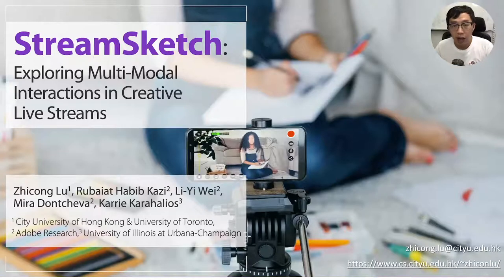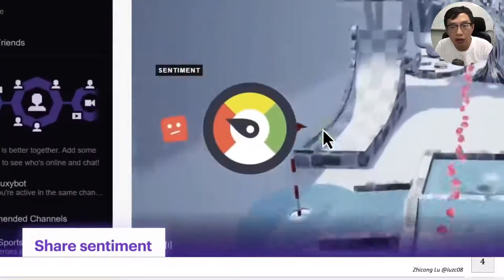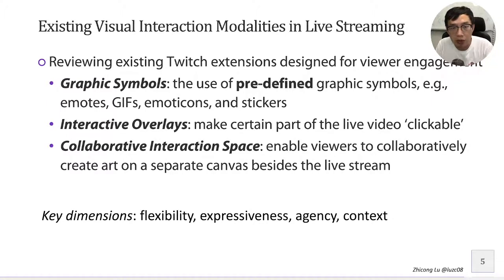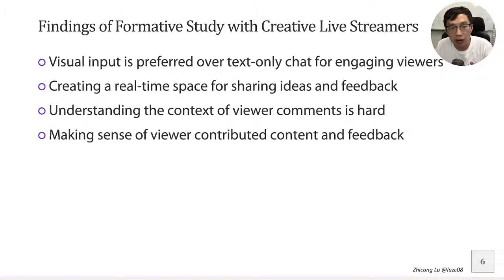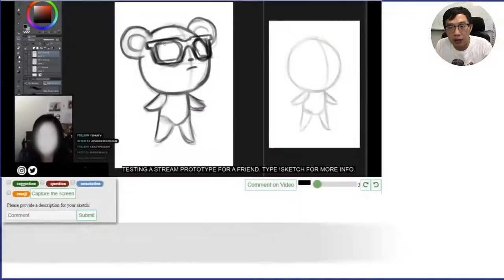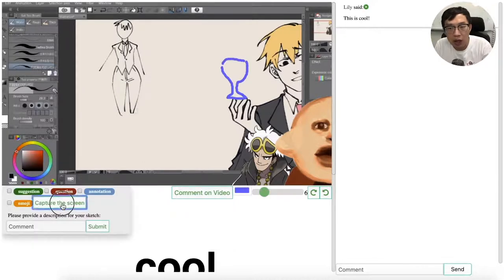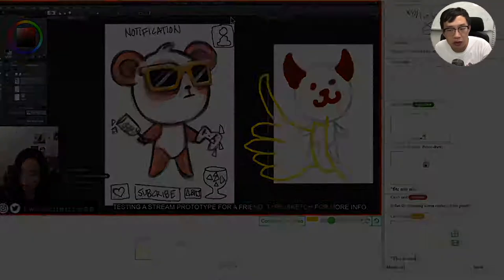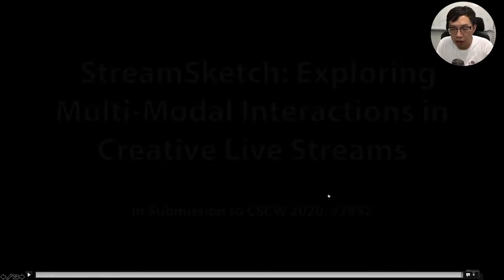StreamSketch: Exploring Multi-Modal Interactions in Creative Live Streams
Zhicong Lu, Rubaiat Habib Kazi, Li-yi Wei, Mira Dontcheva, Karrie Karahalios

Session: User Experiences

Abstract
Creative live streams, where artists or designers demonstrate their creative process, have emerged as a unique and popular genre of live streams due to the real-time interactivity they afford. However, streamer-viewer interactions on most live streaming platforms only enable users to utilize text and emojis to communicate, which limits what viewers can convey and share in real time. To investigate the design space of potential visual and non-textual modalities within creative live streams, we first analyzed existing Twitch extensions and conducted a formative study with streamers who share creative activities to uncover key challenges that these streamers face. We then designed and implemented a prototype system, StreamSketch, which enables viewers and streamers to interact during live streams using multiple modalities, including freeform sketches and text. The prototype was evaluated by two professional artist streamers and their viewers during six streaming sessions. Overall, streamers and viewers found that StreamSketch provided increased engagement and new affordances compared to the traditional text-only modality, and highlighted how efficiency, moderation, and tool integration were continued challenges.